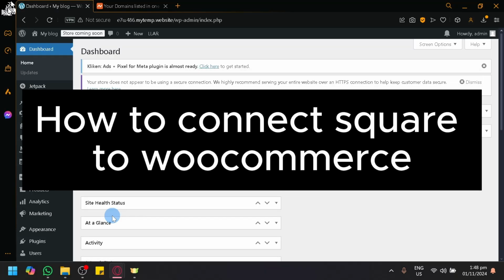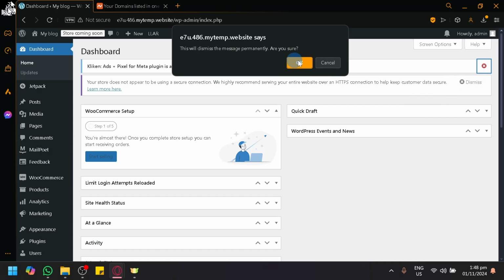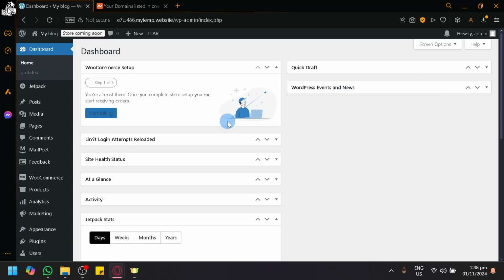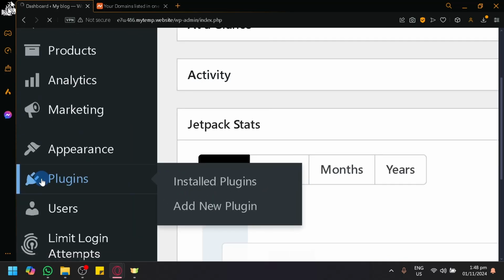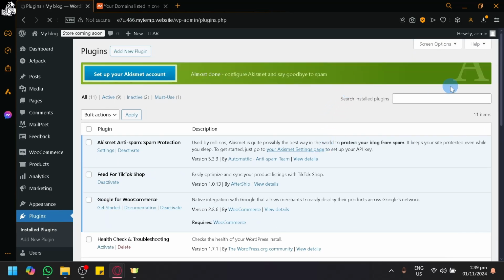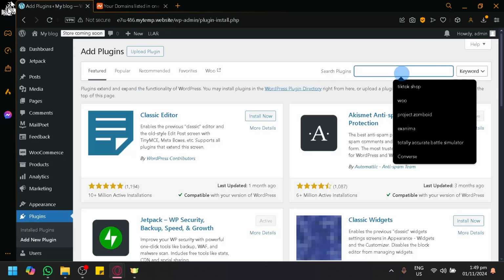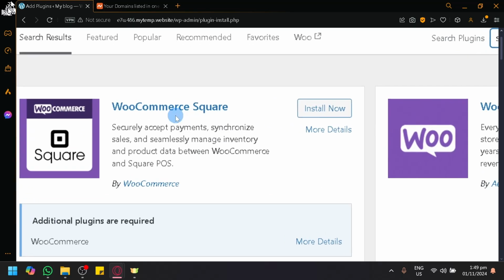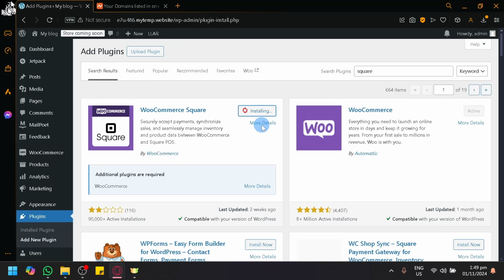How to Connect Square to WooCommerce (Best Method)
Learn how to connect Square to WooCommerce using the best method available. Follow along with this tutorial to streamline your online payment processing!